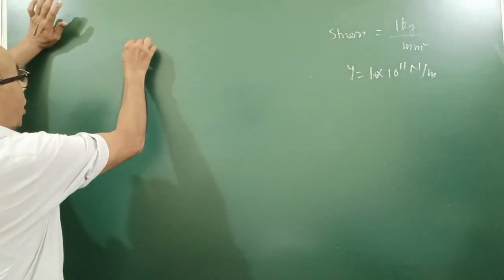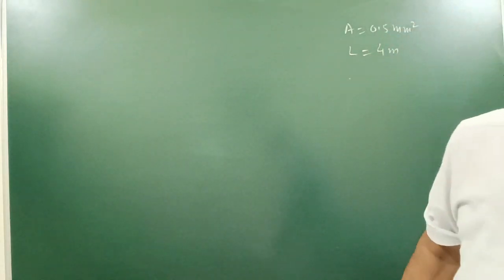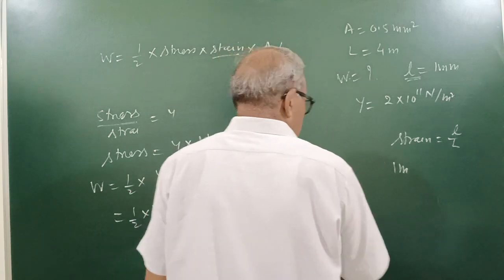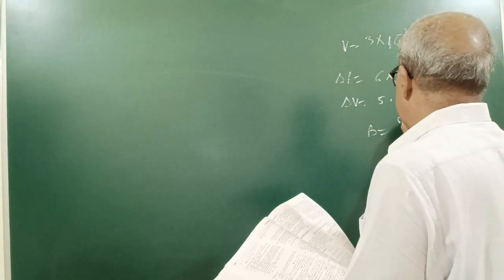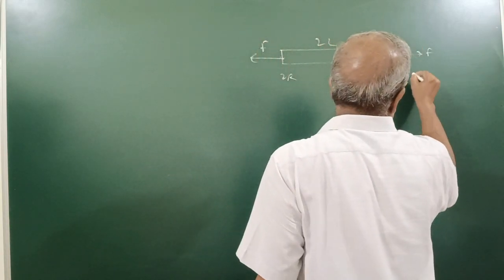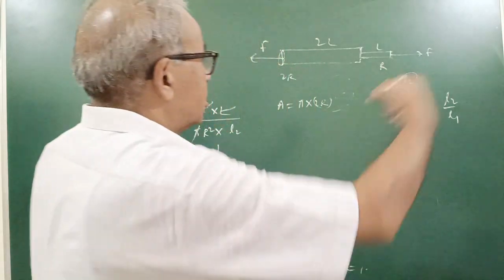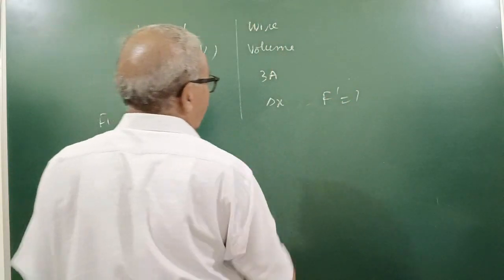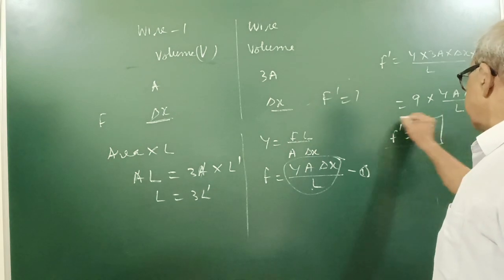Problems on elasticity asked in entrance exam and boards.